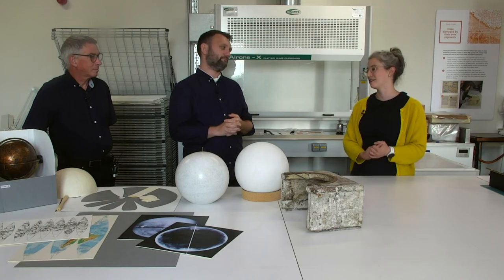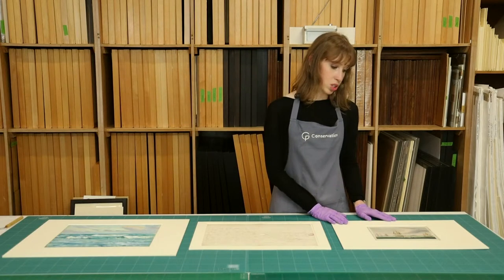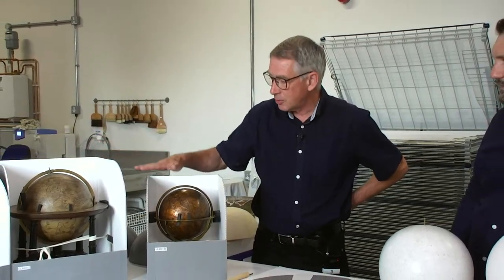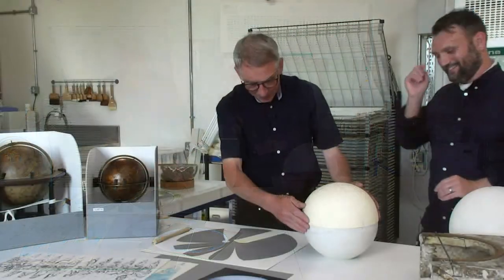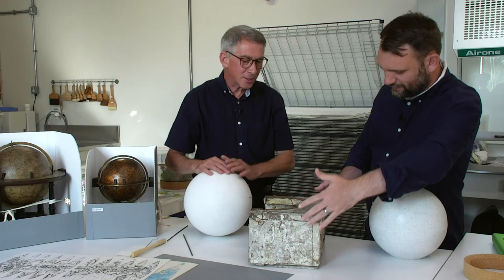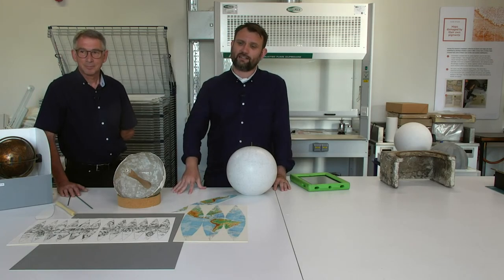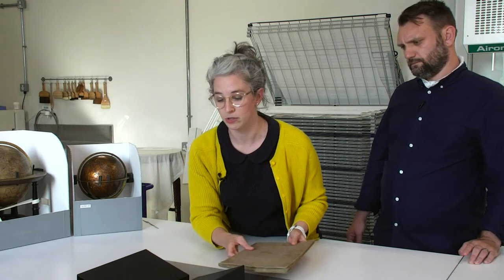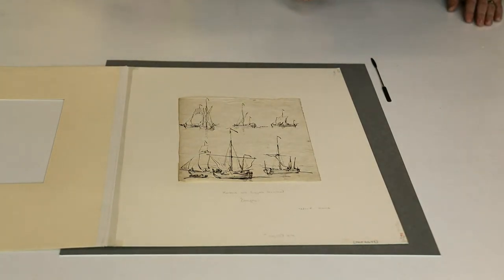Behind the scenes at the Museum | LIVE from Prince Philip Maritime Collections Centre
Come behind the scenes at the Prince Philip Maritime Collections Centre, and find out more about just some of the incredible objects we care for every day.

Meet our expert conservation and storage teams, hear from museum curators and special guests, and find out more about the community projects you can get involved in.

Join us live on YouTube and Facebook, and find out more

Royal Museums Greenwich is comprised of the Royal Observatory, Cutty Sark, the National Maritime Museum and the Queen’s House. Learn stories of exploration, endeavour, wonder and awe at these four historic museums, all located within a UNESCO World Heritage Site.’